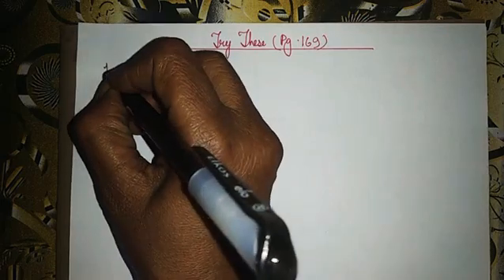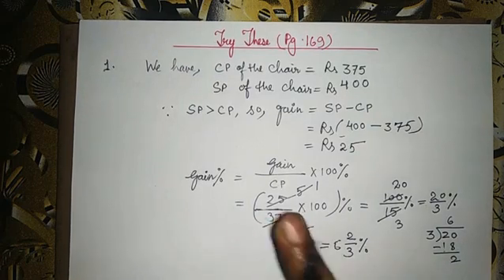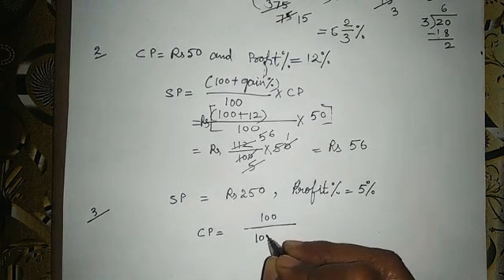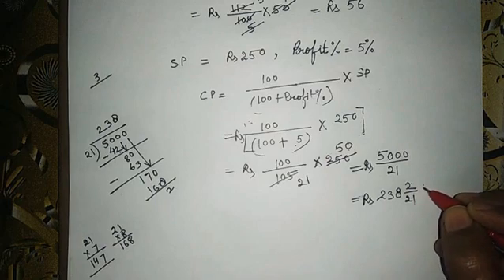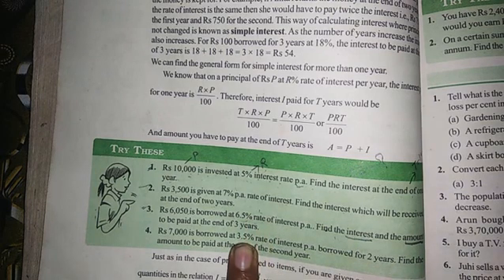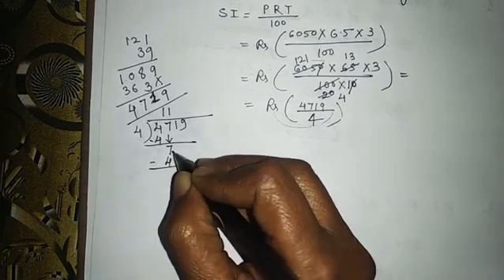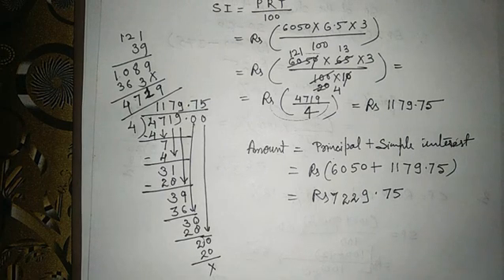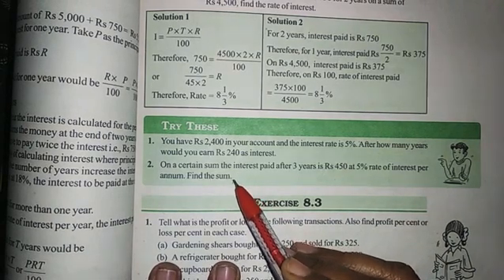Class-Vll Subject-Maths (by Savita Singh)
Chapter 8 Comparing Quantities Try these
Date-28/01/2021
(NCERT)